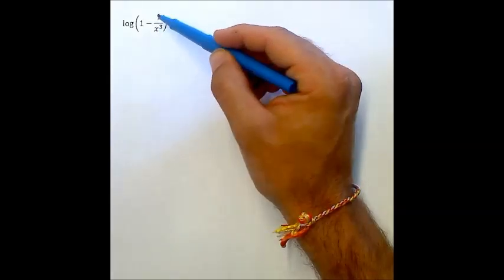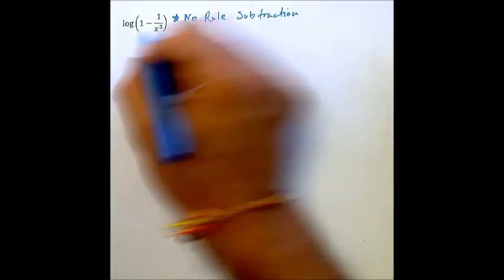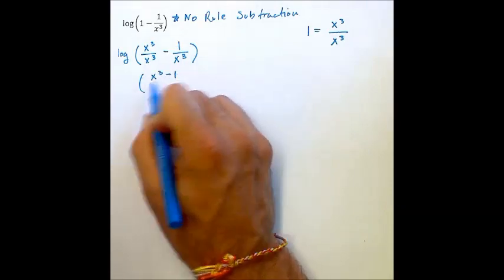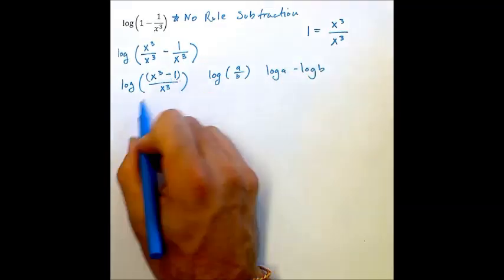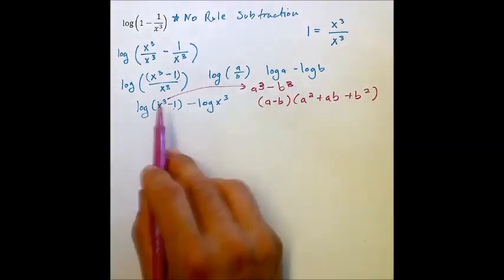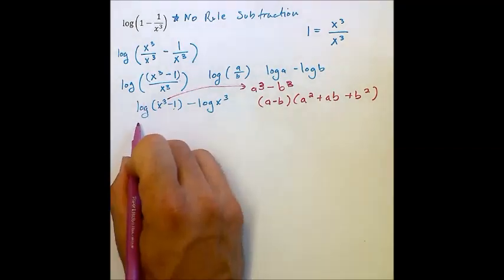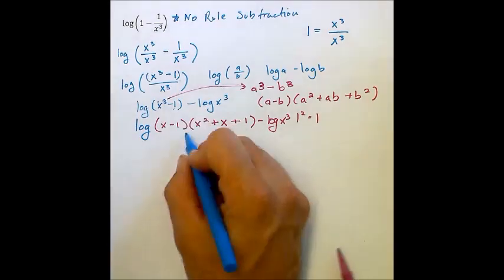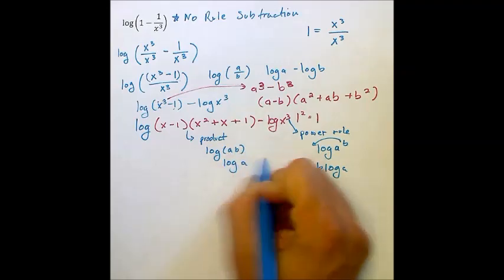How to expand a Logarithm using using Properties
Learn how to expand a logarithm using logarithm and number properties